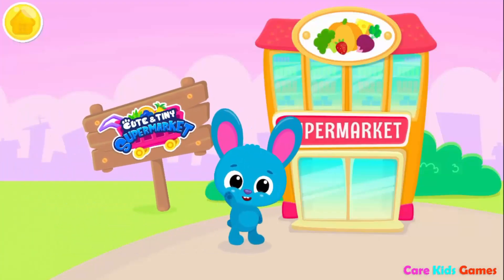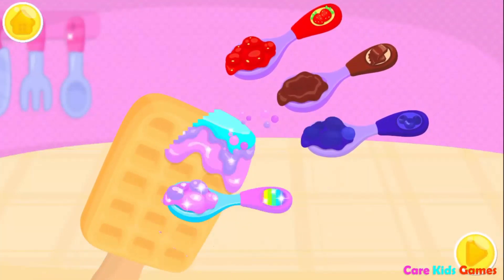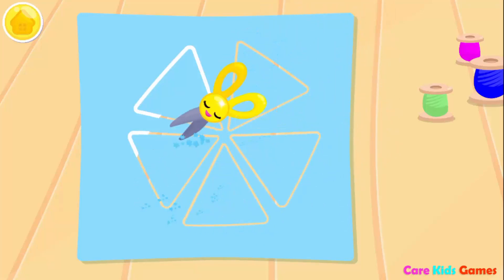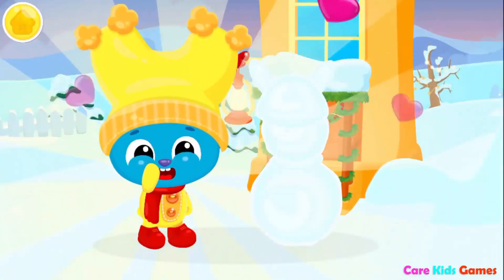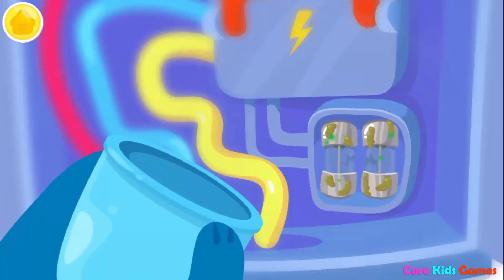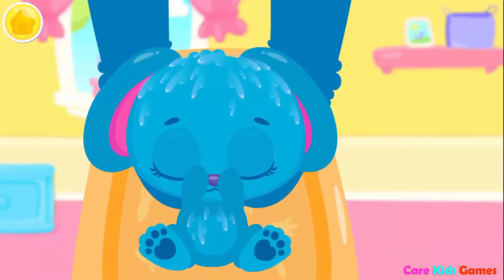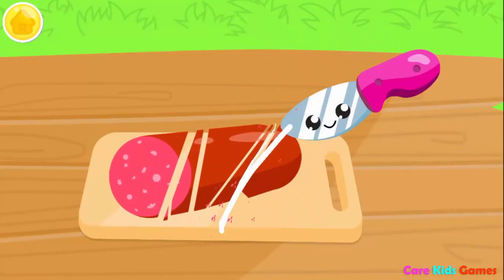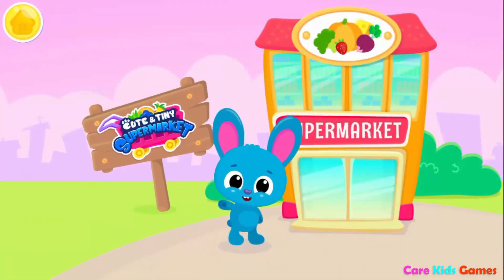Cute & Tiny Supermarket,Food Trucks,Baby Fashion - Cute & Tiny World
Welcome to Cute & Tiny World – a collection of fun and educational games for preschool kids! Join fun adventures of kitty Sue, puppy Bu, bunny Blu, panda Choo and piggy Lulu! Pet care, car building, house cleanup, dress up, cooking fun and more! Cute & Tiny World - unlimited fun for toddlers and preschool kids in one app!